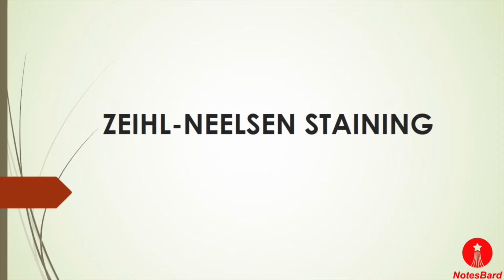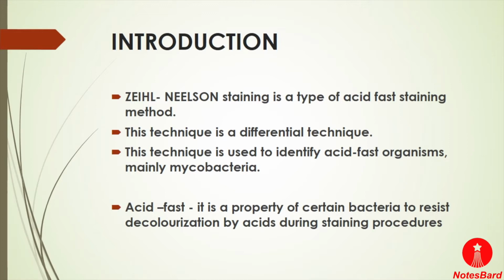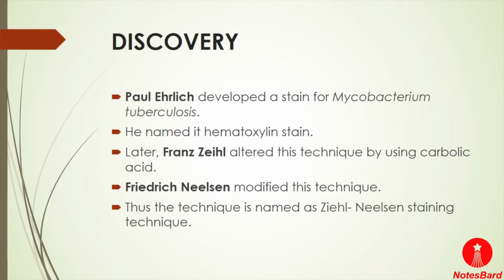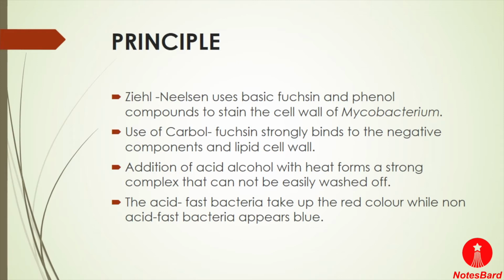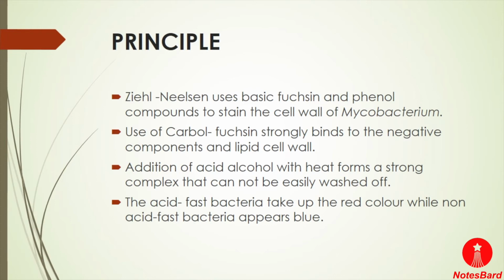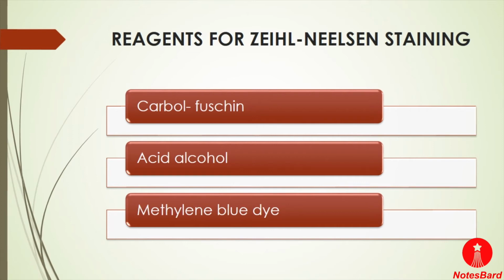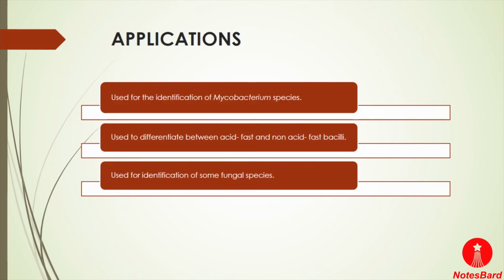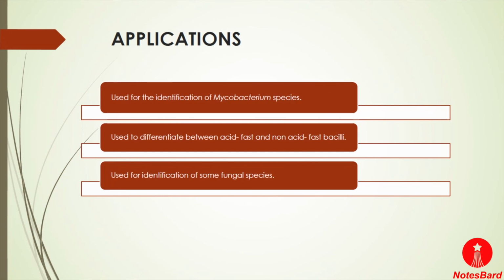Ziehl-Neelsen Stain: Purpose, Procedure, and Results